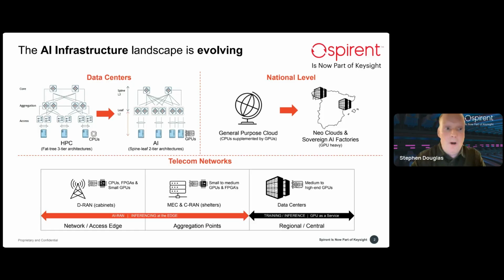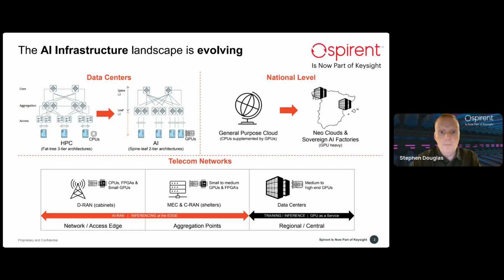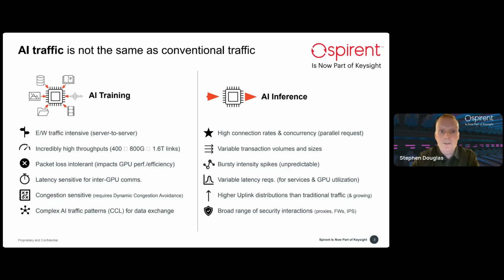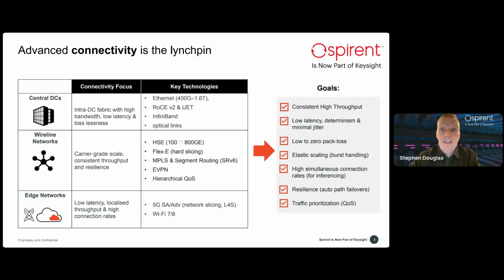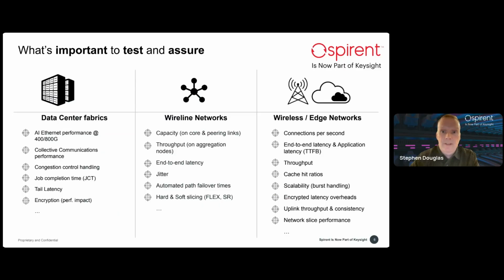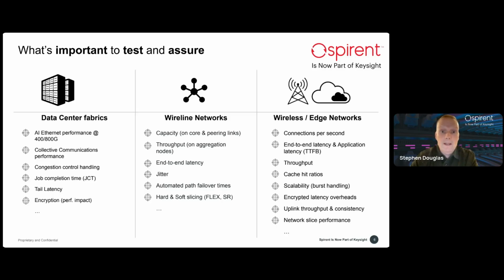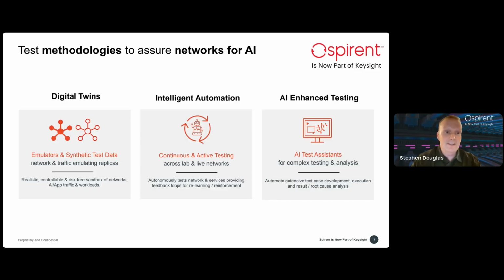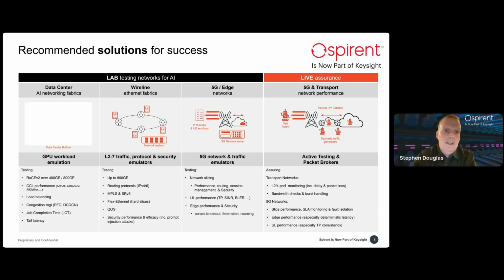Stress-testing networks for AI workloads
AI is transforming traffic patterns and reliability requirements, placing unprecedented stress on networks that connect data centers, edge sites, and enterprises. Bursty, uplink-heavy, and latency-sensitive workloads require new testing and validation approaches. This panel explores how operators, vendors, and enterprises can prepare their networks to reliably support AI training and inference pipelines.

Speaker: Stephen Douglas, Head of Market Strategy, Spirent, part of Keysight